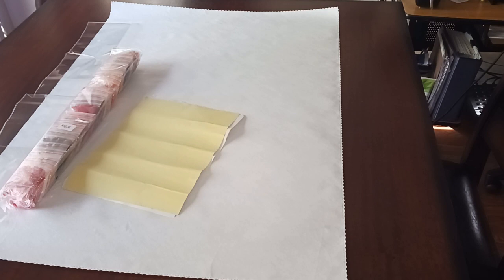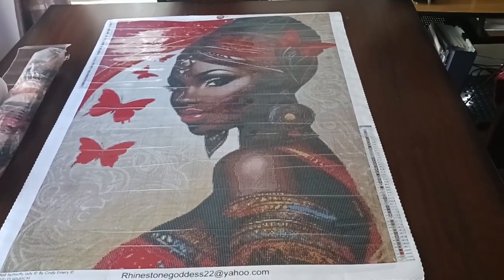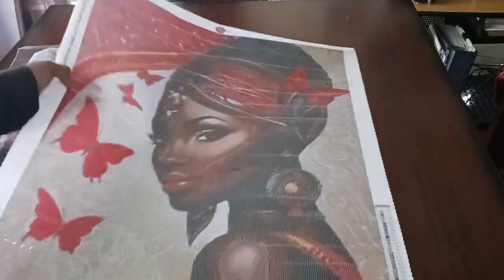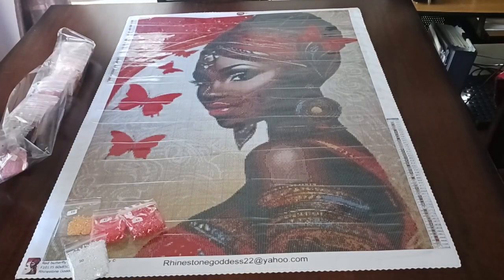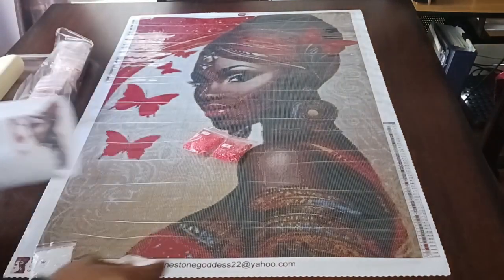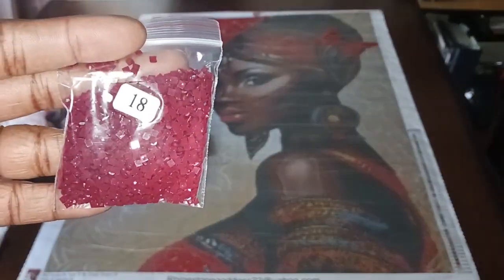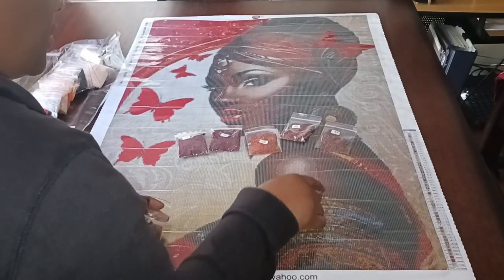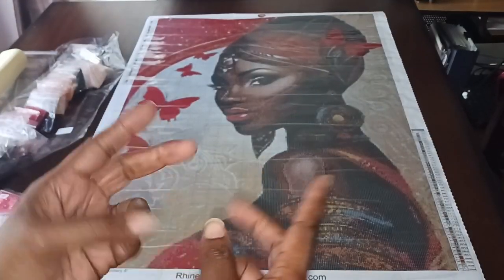Reveal ✨️ Red Butterfly Lady ✨️ Rhinestone Goddess ✨️